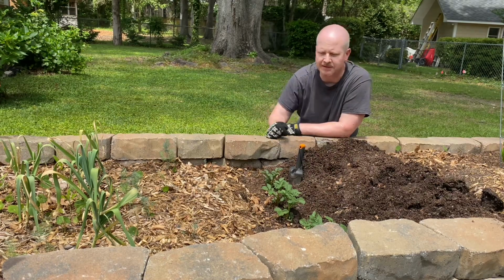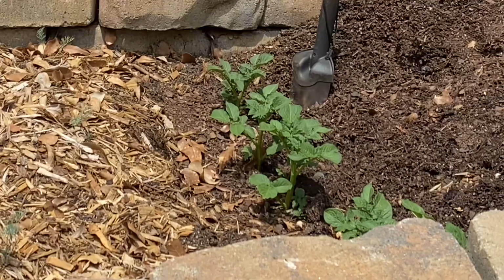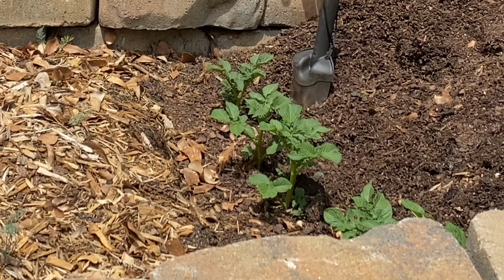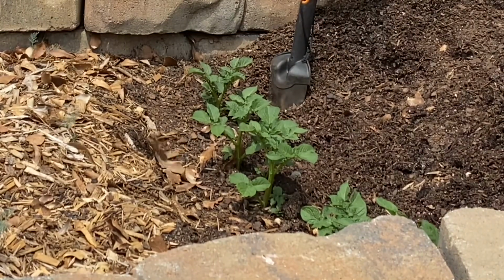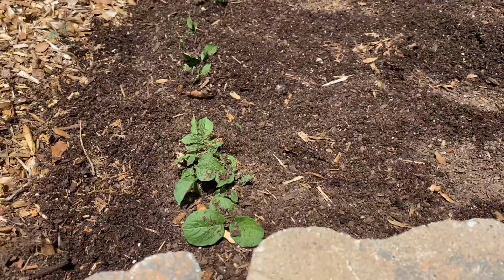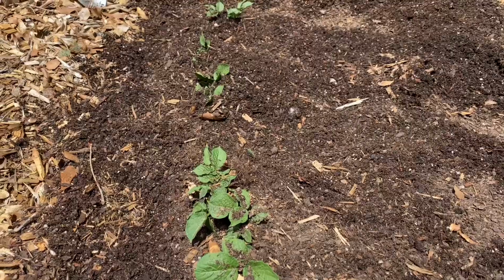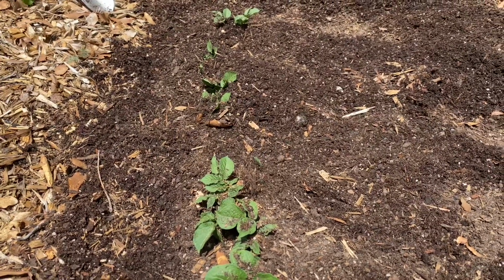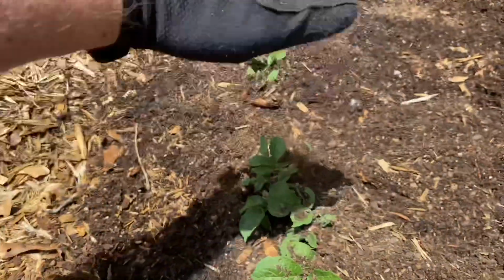Potatoes Trench Method & Why it is a “MUST GROW CROP” for Preppers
trenchmethod fastest guide to potato trench method, best guide to growing potatoes, easiest way to grow potatoes, are potatoes easy to grow? How do i grow potatoes? Fastest way to grow potatoes? How do i grow more potatoes? What is the best way to grow potatoes? Best guide for growing potato, what is the best potato to grow? Dan Quayle misspells potato. That time Dan Quayle misspelled potato. What are potatoes good for? Video guide for growing potatoes, can I grow potatoes in my garden?

Video how to garden, New gardener. Youtube how to garden, how to garden video
Garden hacks garden tips and tricks gardenhacks gardentips permaculture
homesteading. homestead gardening. gardening for shtf. grow own food. prepping for shtf
shtf survival. shtf preparation

I LOVE this organic slow release fertilizer! (Jobe's)

Soil Acidifier

Plankets for frost protection

Mechanix Gloves are my FAVORITE!

Pruning Shears that Sarge uses!

My gardening scissors:

This is the dehydrator I have been using for over 8 years.  It has never failed me (Nesco)

Additional trays for the Nesco dehydrator:

Herb Screens for the Nesco dehydrator

Fiskars Garden Trowel

8oz Ball Mason Canning Jars

16oz Ball Mason Canning Jars

32oz Ball Mason Canning Jars

McSunley Water Bath Canner

Canning Tool Kit including jar lifter

Want to buy a coffee for me? or some treats for Rey the Hurricane Rescue Dog?

Want to discuss your brand ambassador program? or maybe a product you would like me to review for my viewers?

The provider assumes no liability for for errors in content. In no event shall the provider be held liable for any special, direct, indirect, consequential or incidental damages or any damages whatsoever- whether in a personal action, or or in an action of contract, negligence or other tort- arising out of or in connection with the use of the content. The provider reserves the right to make additions, deletions, or modifications to the content at any time without prior notice. The provider does not provide medical, legal, financial or any other type of advice. Viewers and listeners, whenever necessary, and where permissible by law should enlist the services of experts versed in the specific matters they are concerned with. The viewer agrees that the content creator is not liable nor will ever be held liable for the decision the viewer makes regarding their own finances, and the viewer agrees to forfeit all legal recourse against the content creator. I
TL/dr?  You are responsible for your own choices, financially and otherwise.